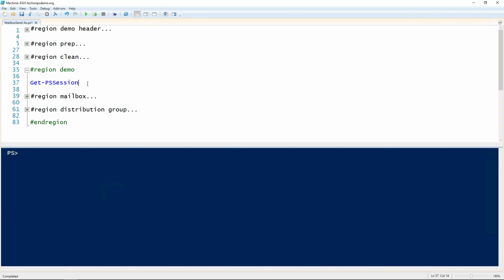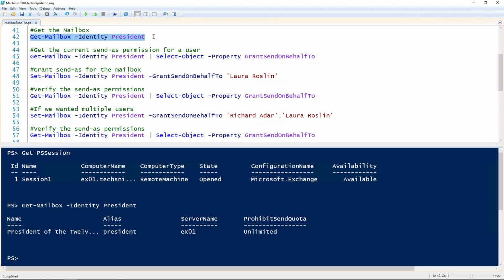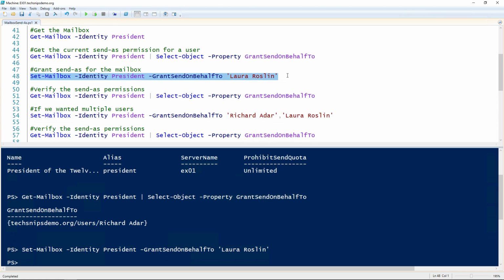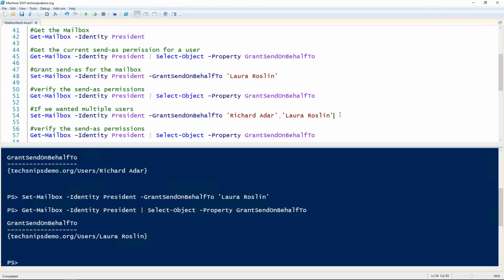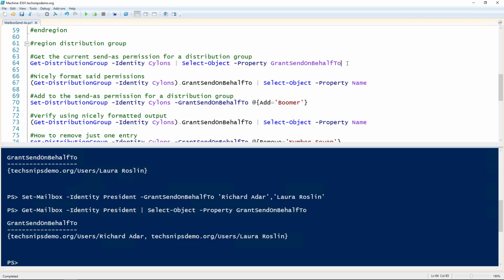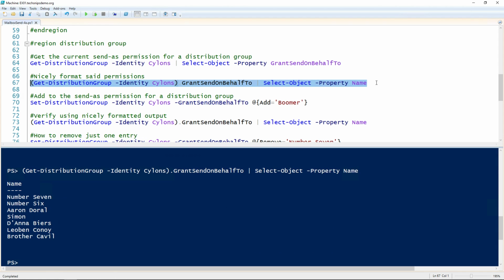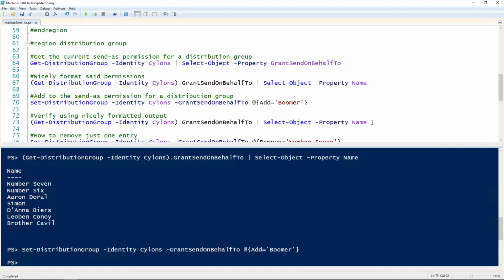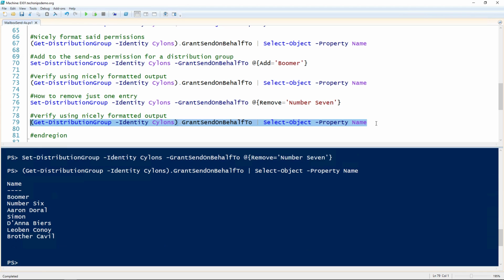How To Allow A User To Send As Another Identity In Exchange Using PowerShell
Anthony shows us how to manage send-as permissions on Microsoft Exchange mailboxes using PowerShell. Using the Set-Mailbox cmdlet, he goes over the GrantSendOnBehalfTo parameter to show how easy it is to make these changes in PowerShell.